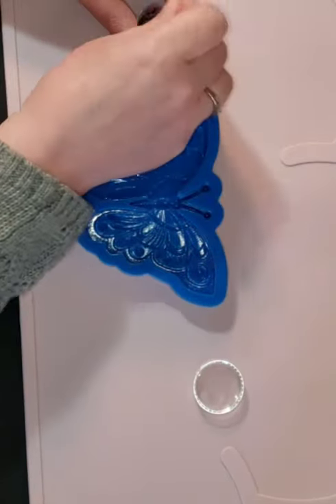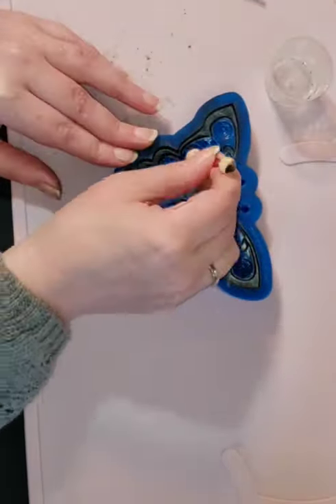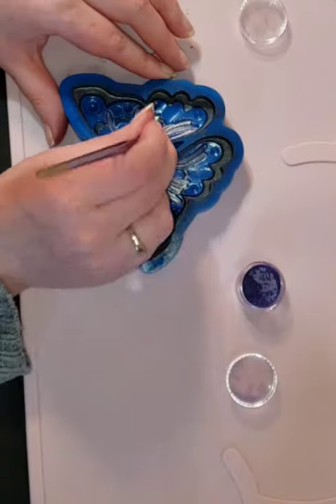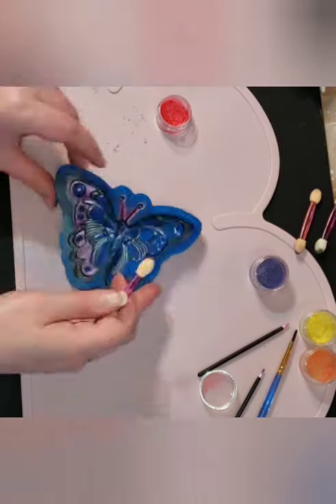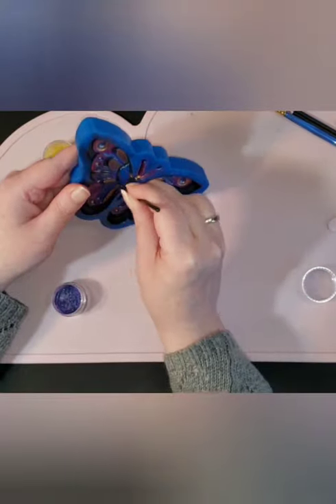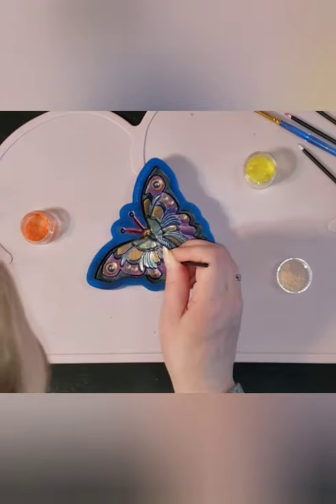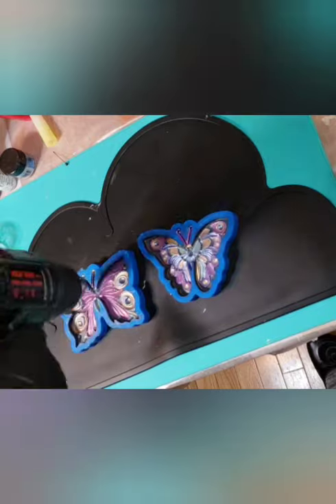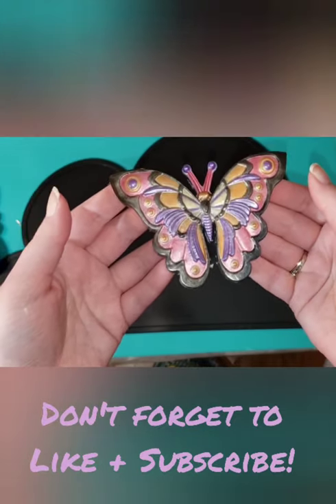How to Make a Resin Butterfly (using a DannerBuilds mold)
Watch me make a resin butterfly! Here I show you the process from start to demolding: how to brush mica powder onto a silicone mold before pouring, how to fill the mold with resin, and demolding the piece.

Mold from DannerBuilds
Pigments from Arteza and Let's Resin